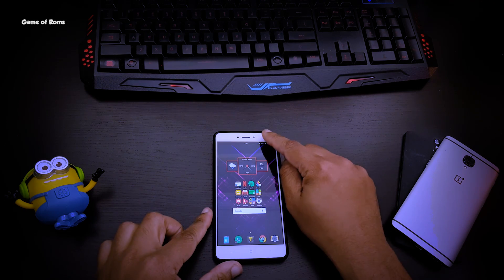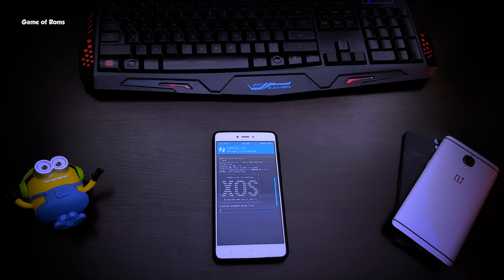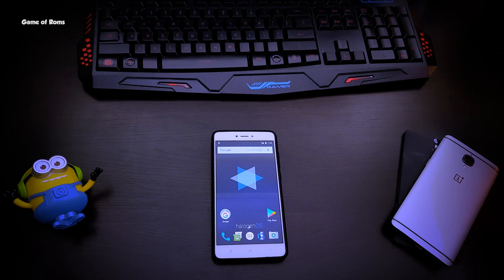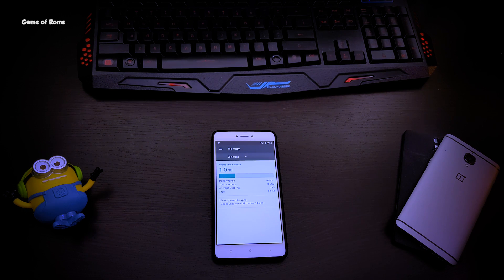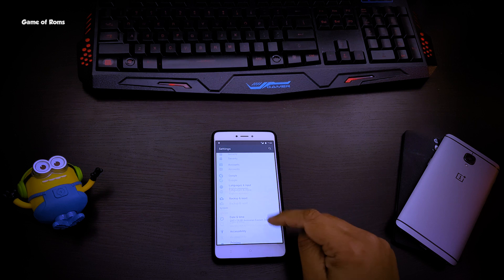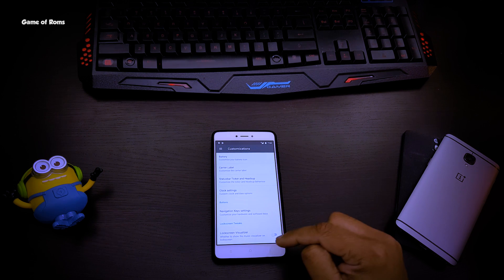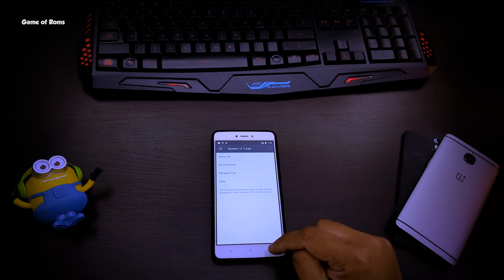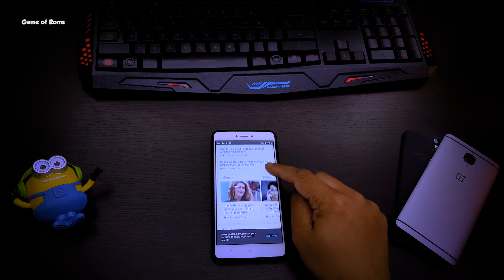Halogen OS 7.1.2 Best CAF Rom - Android Reimagined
halogen os 7.1.2 Android Nougat Rom review Game of roms Best Caf Aosp Custom rom